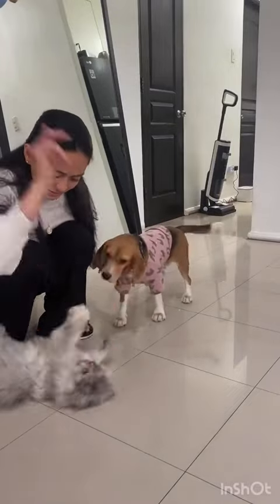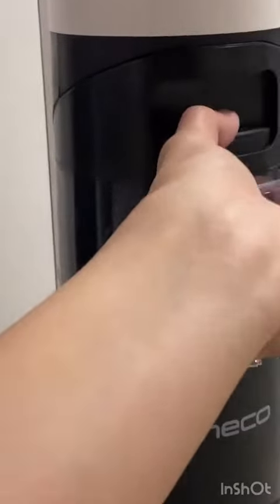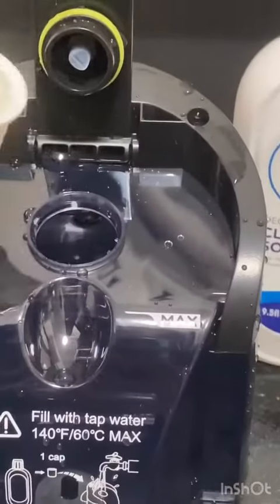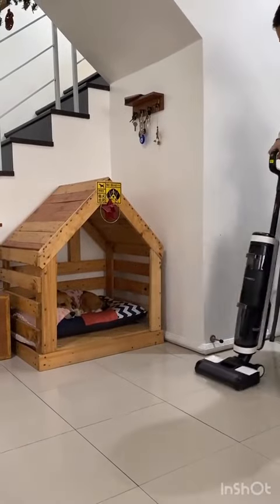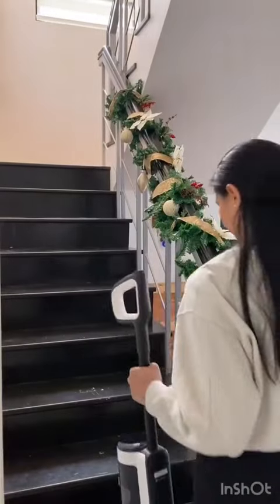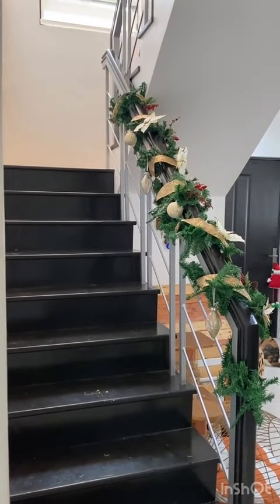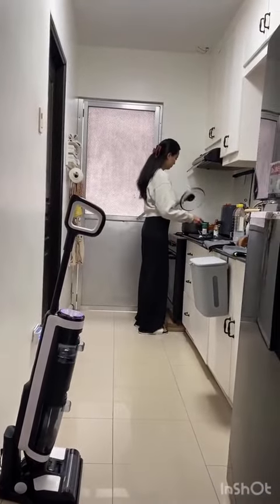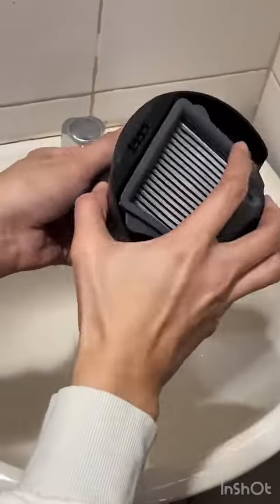EXPERIENCE TINECO FLOOR ONE S3 | Ms. Kayesha Chua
Take a look at how Tineco Floor One S3 helps Ms. Kayesha Chua and her fur babies clean her whole house with this wet and dry vacuum. Fearured with self-cleaning so you won't have to touch a dirty roller anymore. 😍

Official Stores:
Shopee: Tineco Philippines
Lazada: Tineco